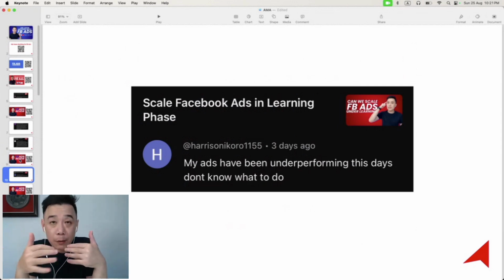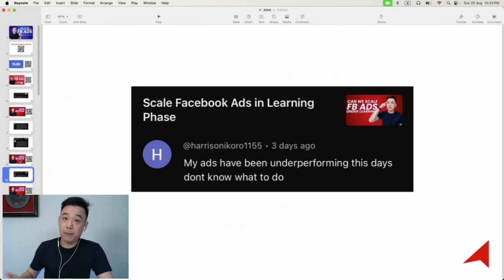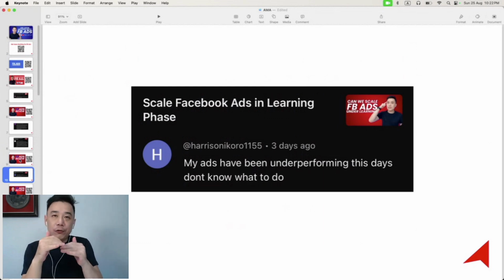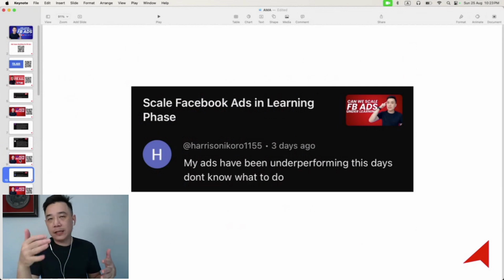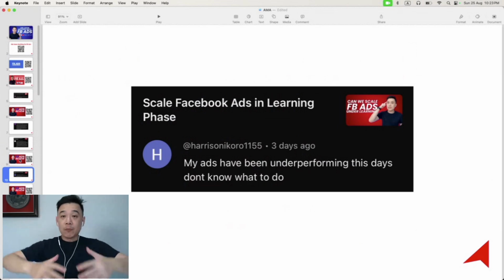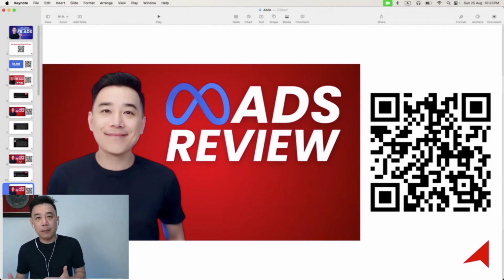Facebook Ads Underperforming? DO THESE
Do these if your Facebook ads are underperdorming.